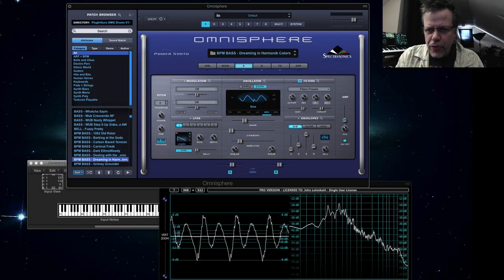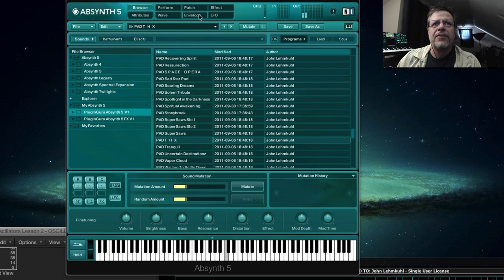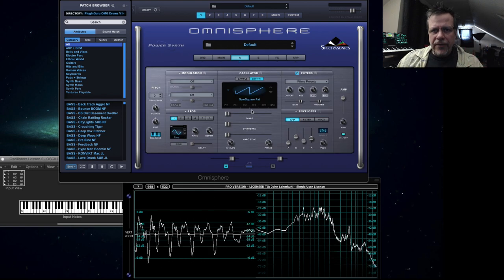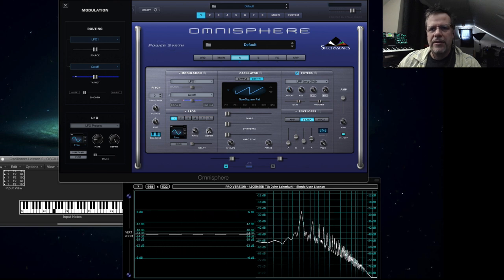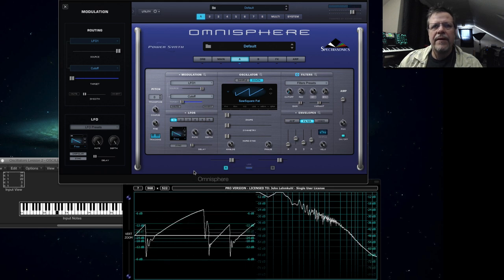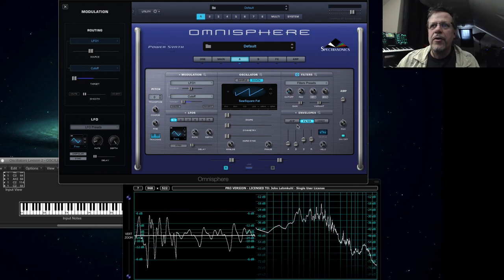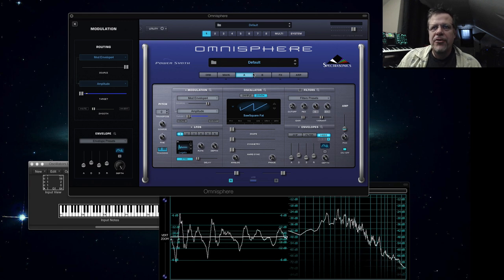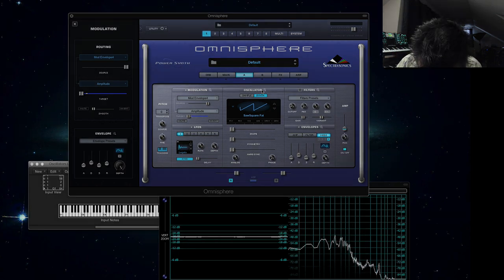GuruSynthesis 04: Envelopes & LFOs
A lively lesson on Envelopes & LFOs in making synthesizer sounds…. Please enjoy!